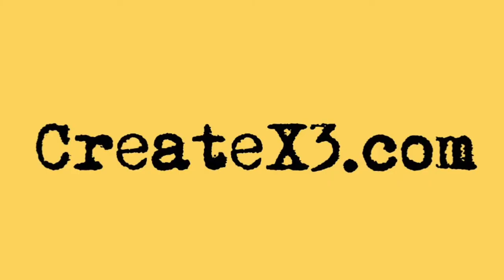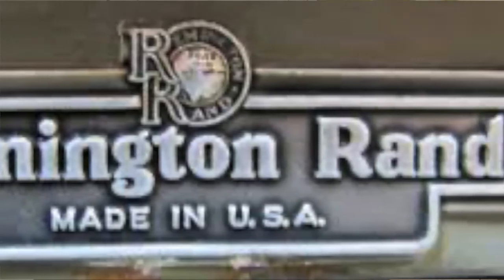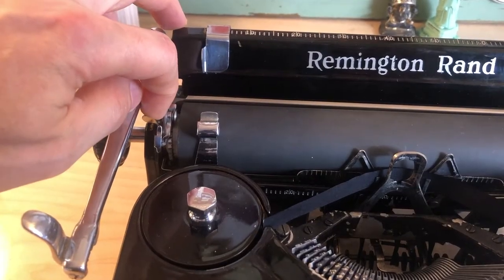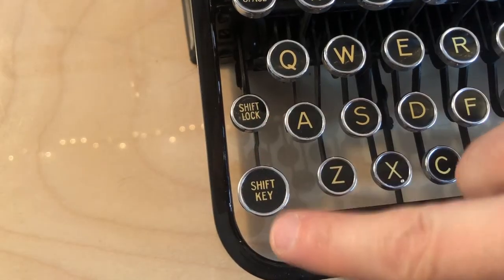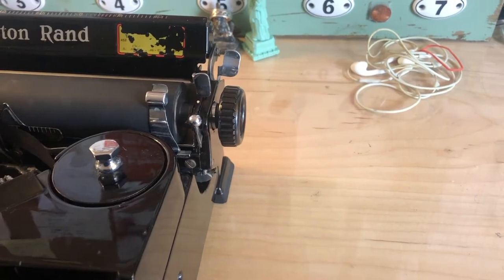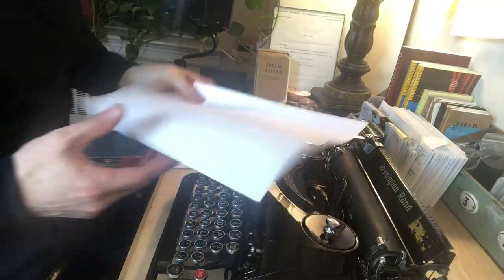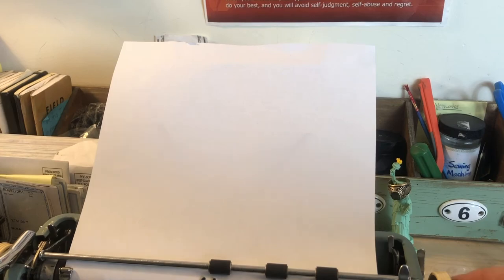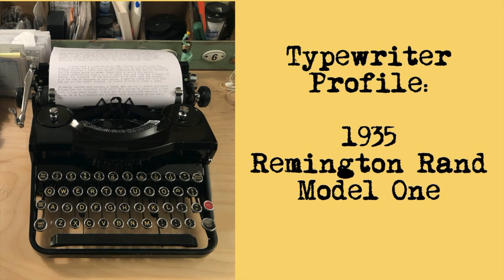Typewriter Profile: Remington Rand Model 1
Join my Monday night writing accountability group.
Finish your novel, screenplay, or stage play.
Get professional advice plus the wealth of a global community to push past your current writing obstacles.
Or take one of my other online workshops or courses.

Threads: createx3_damondimarco

Are you a typewriter geek? I am. Meaning, I'm a writer who uses vintage manual typewriters all the time in his work.

This CreateX3.com Typewriter Profile reviews a 1935 Remington Rand Model 1 ... sometimes branded as a Model One. It was called "the Noisy Noiseless" machine and you'll see why when you watch the video.

For more videos about typewriters and other matters related to creativity, check in at CreateX3.com on YouTube.

Damon DiMarco